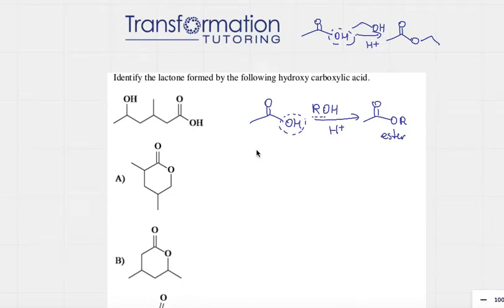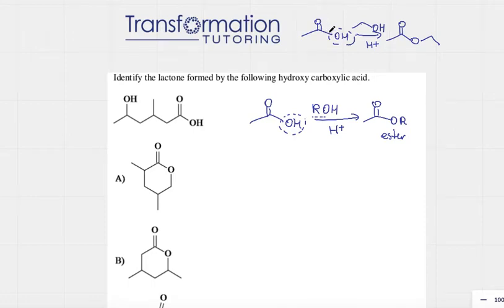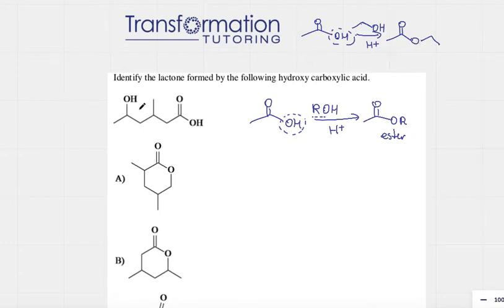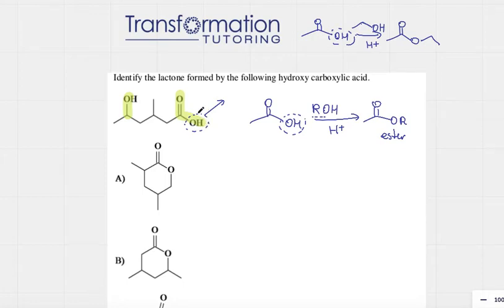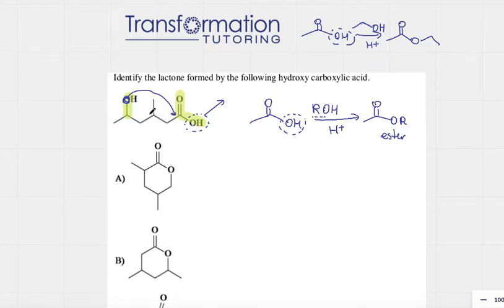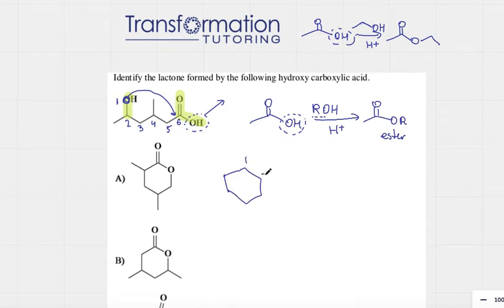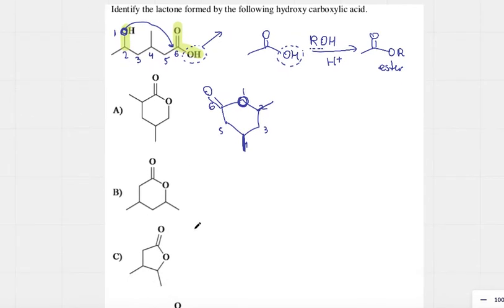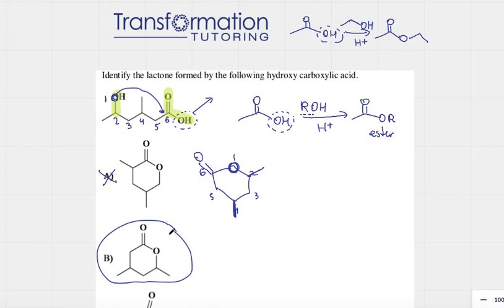Identify The Lactone Formed By The Following Hydroxy Carboxylic Acid? (ACS Organic Chemistry Prep)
Identify The Lactone Formed By The Following Hydroxy Carboxylic Acid
In this video we learn a trick of how to predict the product of an intramolecular esterification reaction.
Are you looking for an organic chemistry tutor?